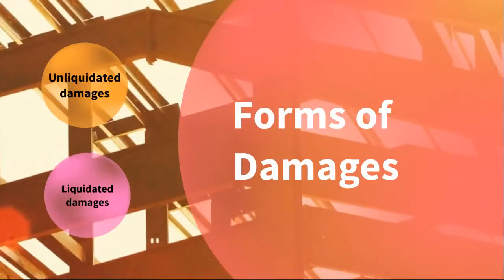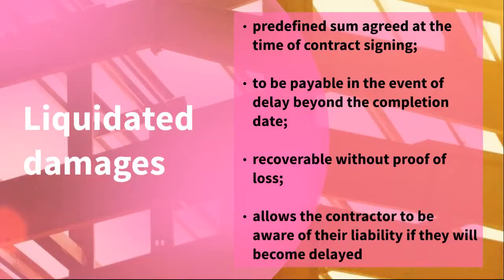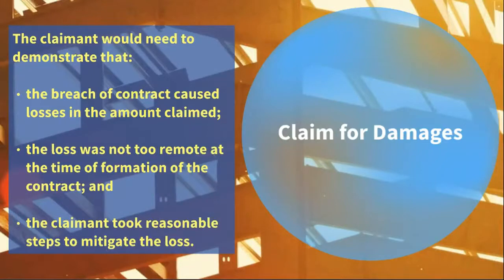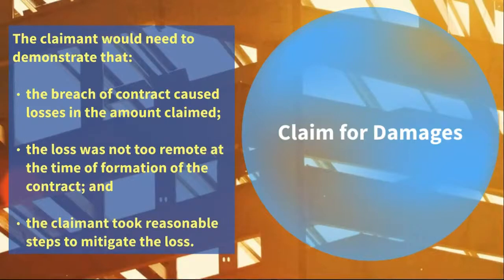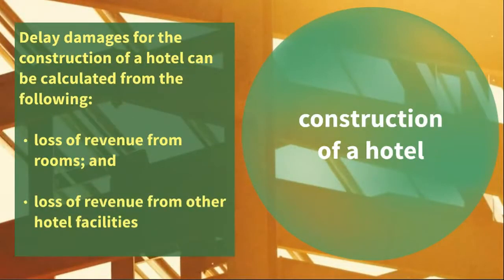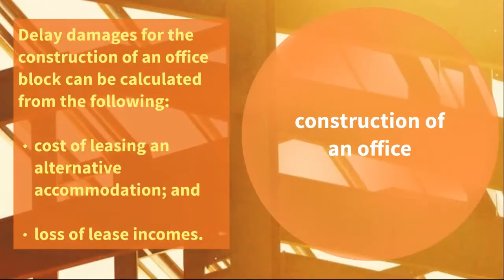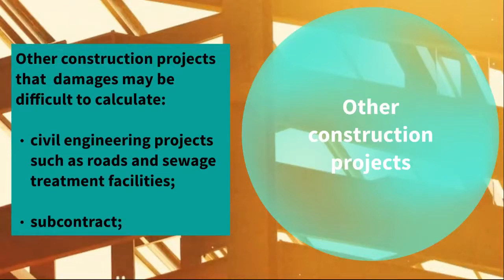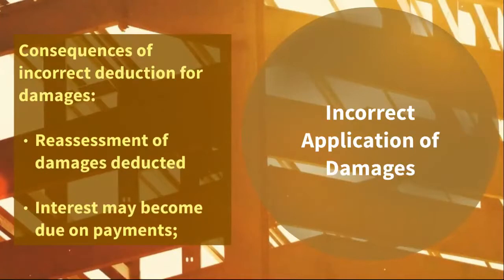Damages for Delay to Completion